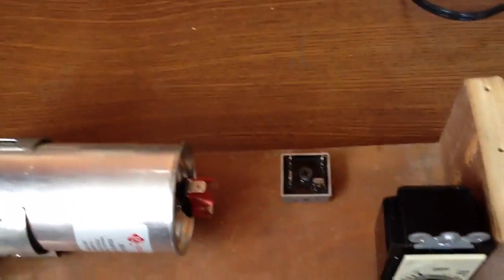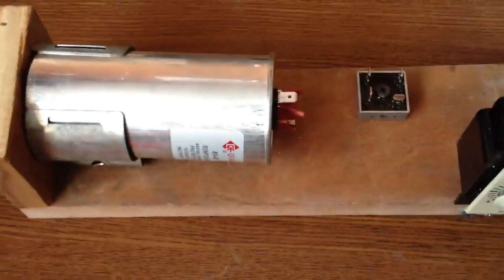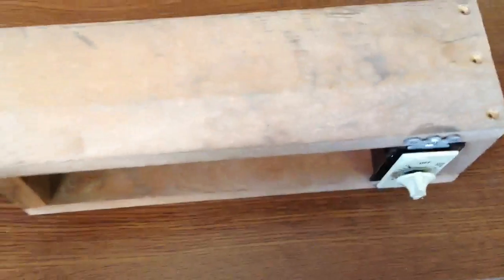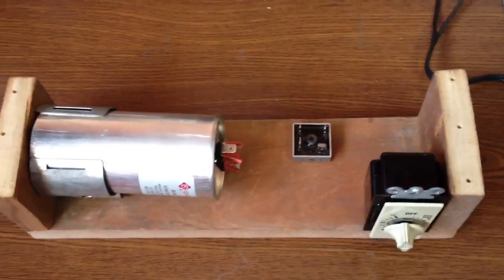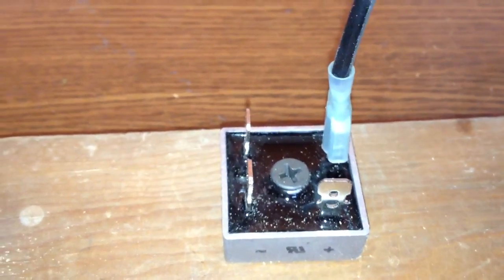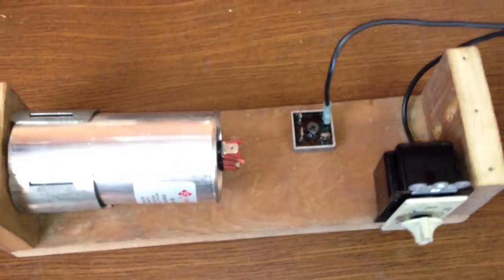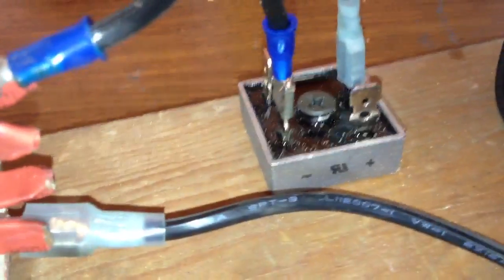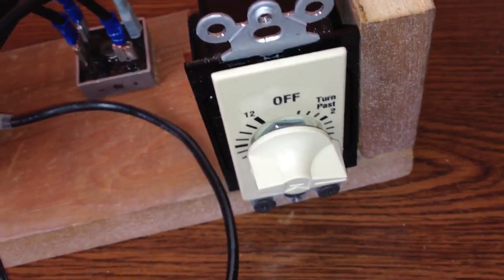How to build a Capacitive Battery Charger (Part 1)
See our other videos for Part 2 of 2.
12 Hr Timer
Multimeter/Volt Meter

FULL BUILD VIDEO!